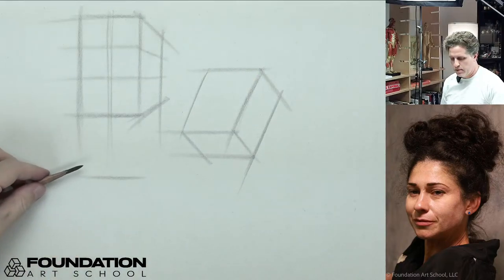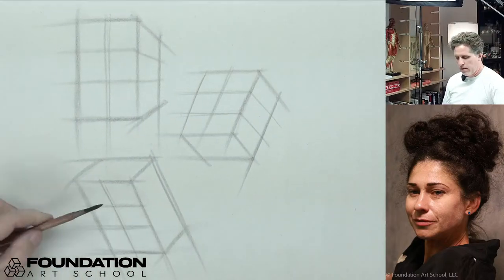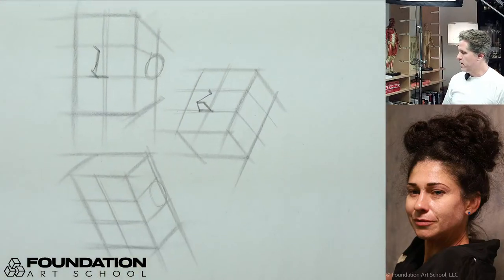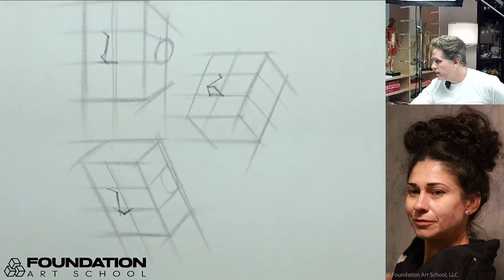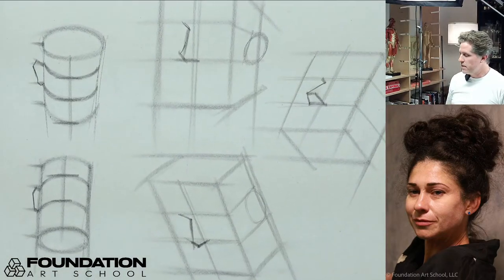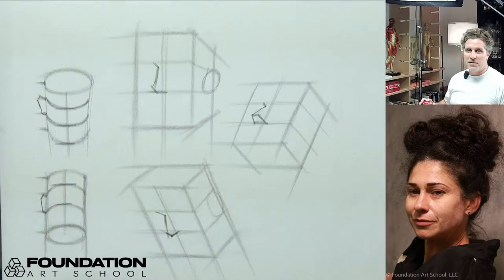Female Head Drawing Livestream W/ Brian Knox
Brian Knox demonstrates how to draw the human head.